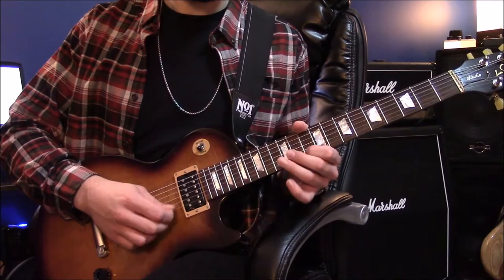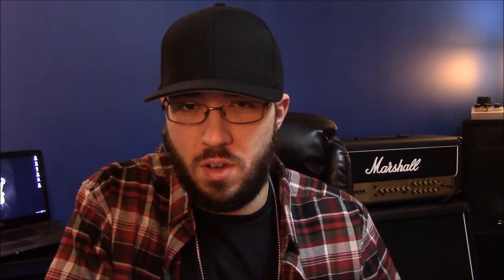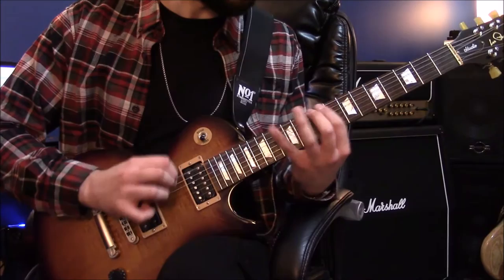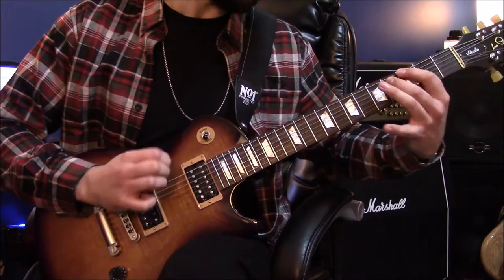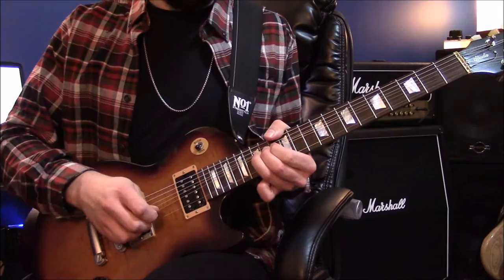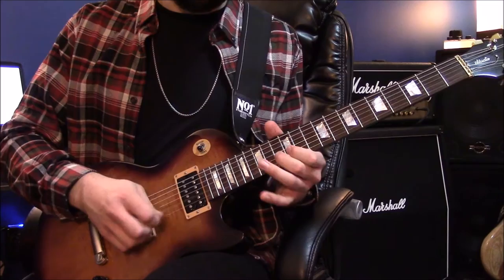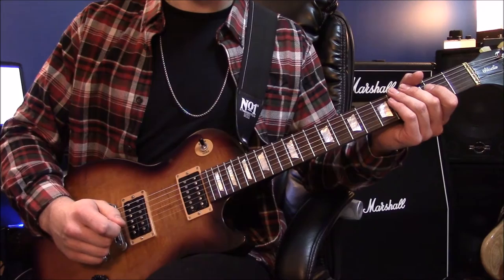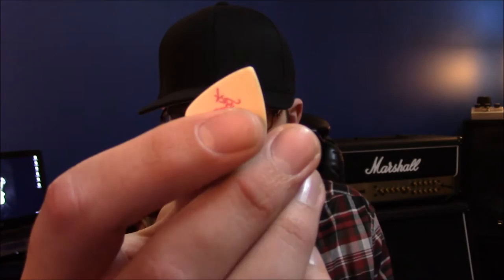Hawk Picks Rabea Massaad Signature Guitar Pick Review & Demo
In this video I review the Hawk Picks Rabea Massaad Signature guitar pick and demonstrate some of its tone.